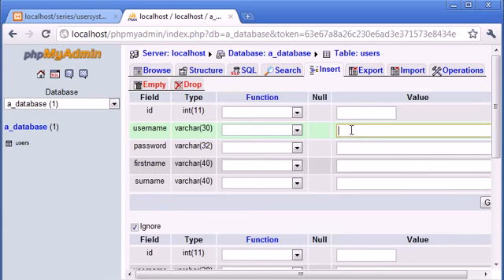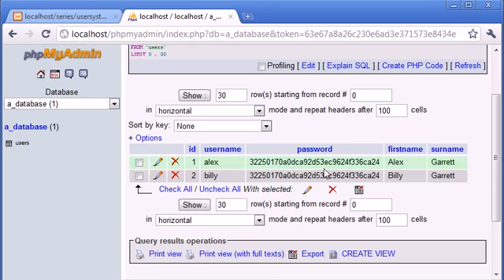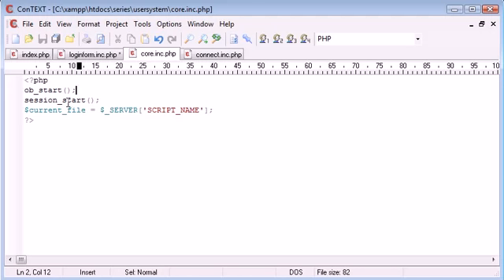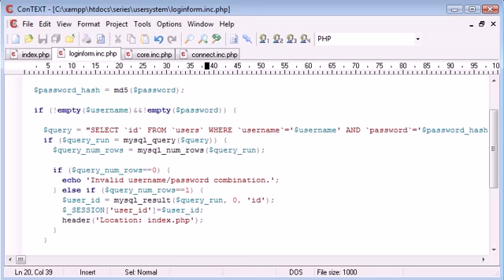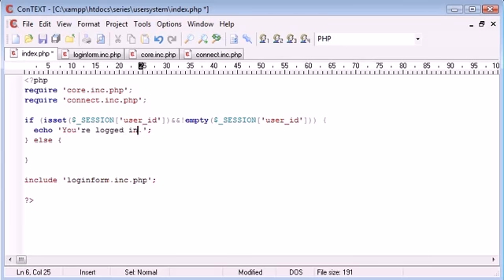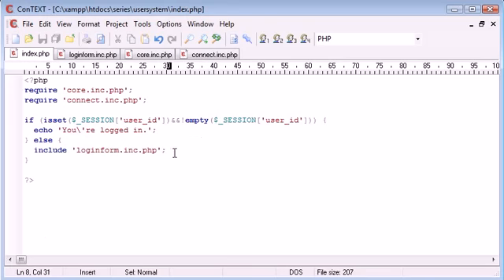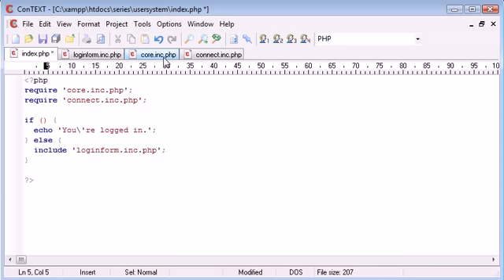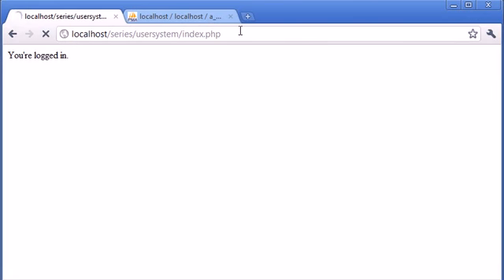139 Logging the User In Part 4 PHP Tutorials